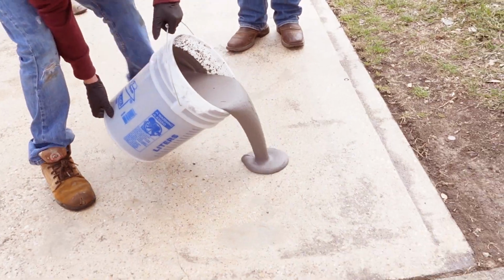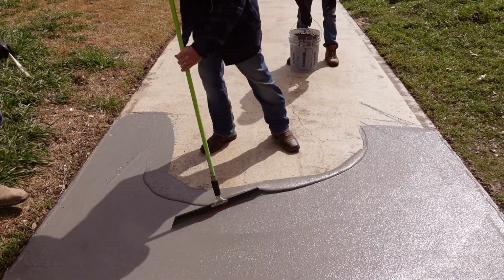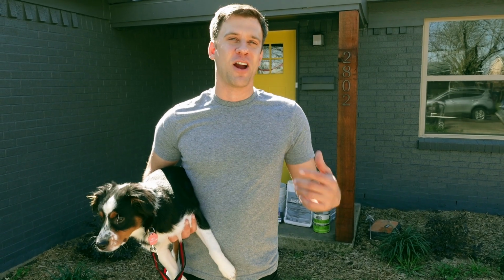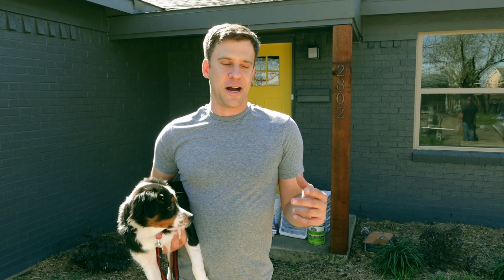How to Resurface a Concrete Driveway -- New Concrete in One Day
Materials:
Ardex CD
Ardex CG (primer and sealer)
magic trowel